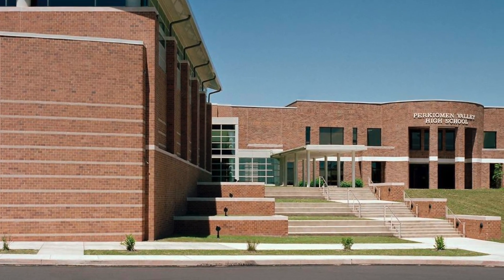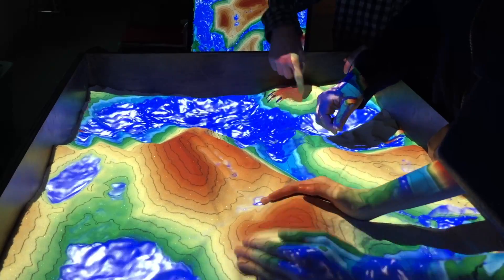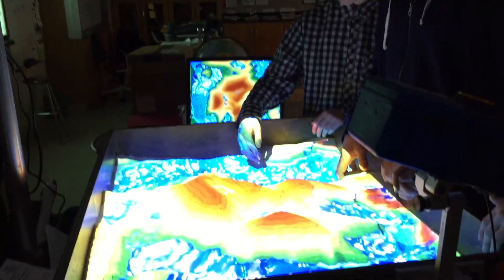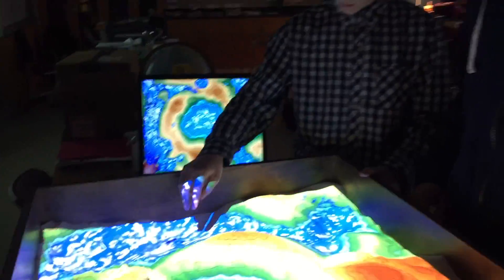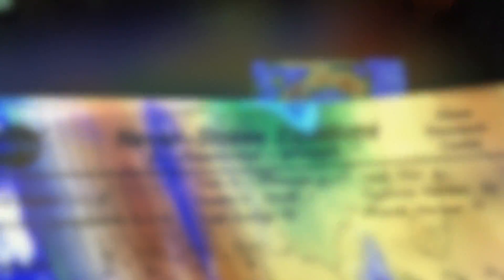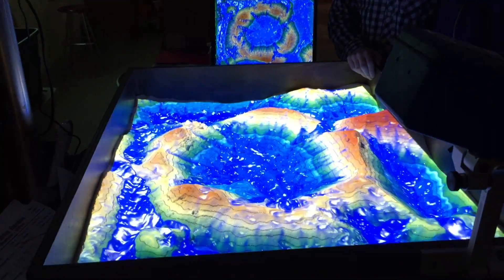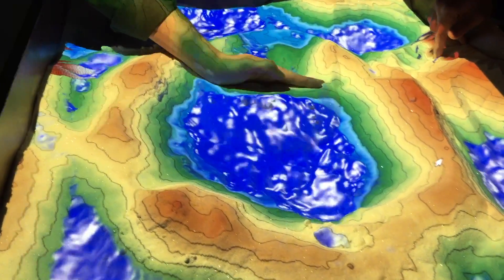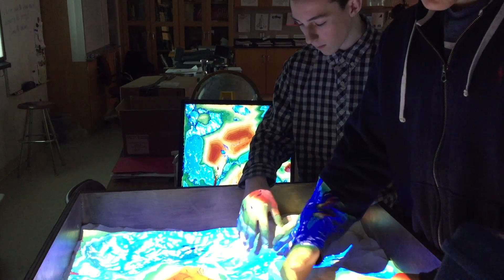Stimulating STEM: Augmented Reality Sandbox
This video provides a look at one of the innovative ways in which Perkiomen Valley School District students are learning about science.